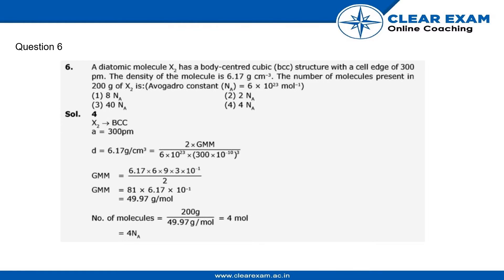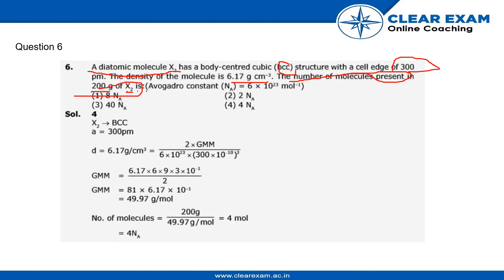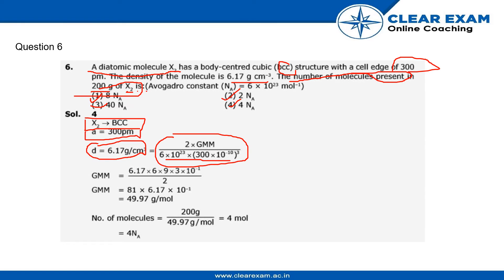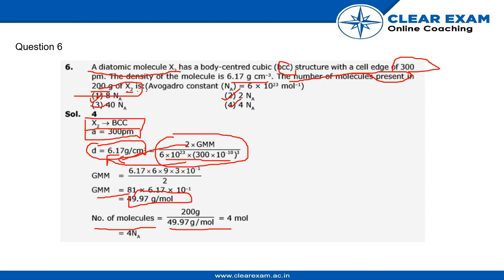JEE Mains Previous Year Paper 2020 | 5th September-Shift 1 | Chemistry | ClearExam | Question 06